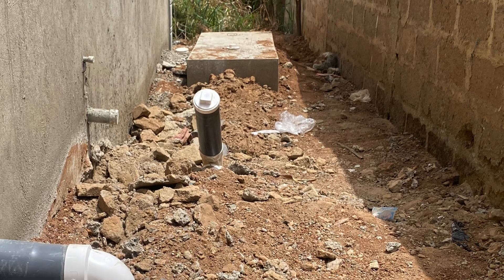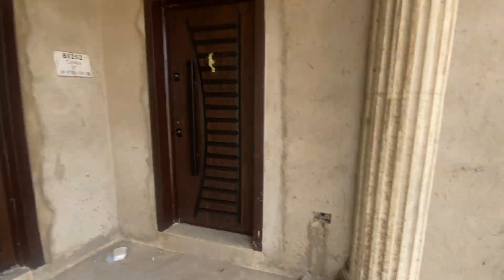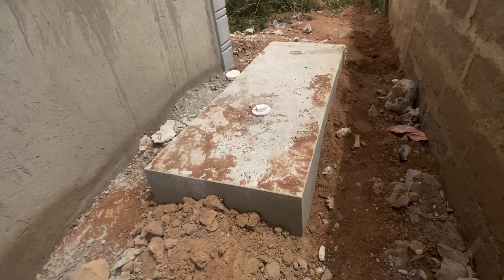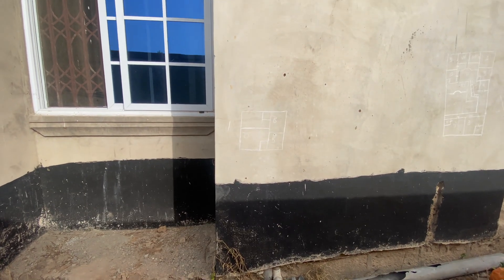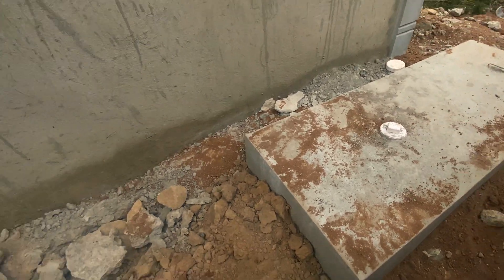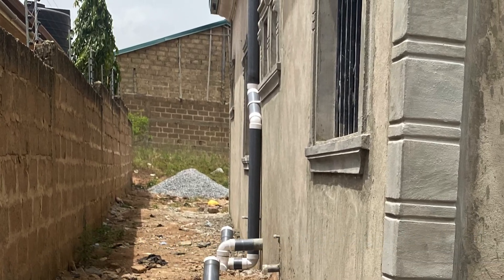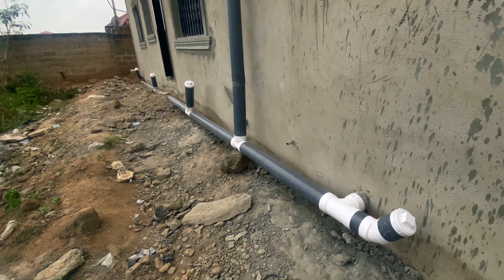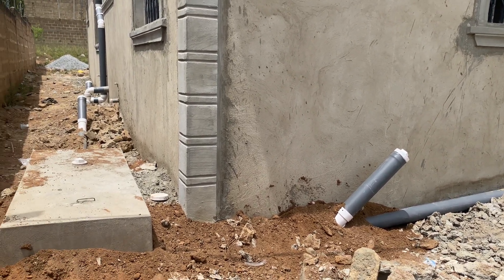Optimal Vent Pipe Installation for Biodigesters: a Must-Watch!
🔧🛠️ Discover the secrets of optimal vent pipe installation for Biodigesters in this video.
Perfect for anyone constructing a biodigester for their dream home, this video offers expert advice on seamlessly integrating vent pipes into your property's design.
🌱 In this detailed guide, you'll learn:
1. The importance of proper vent pipe placement for biofil digester toilet construction.
2. Step-by-step instructions on ensuring your onsite bio toilet waste digester operates efficiently.
3. Tips on how to maintain aesthetic integrity while installing essential plumbing for biodigesters.

💡 Whether you're dealing with septic tanks or aiming for sustainable waste management, this video is your go-to resource. We cover everything from the basics of biodigester construction to advanced tips for biofil toilets, making sure you're equipped with the knowledge to make informed decisions.

🏡 Building a dream home? Make it perfect with our expert advice on biodigester installations.

CHAPTERS:
0:00 - Introduction to Biodigester Setup
0:19 - Property Overview for Biodigester
0:59 - Biogas Digester Installation
1:19 - Installing Vent Pipe
2:19 - Inspection Chamber Setup
3:06 - Planning Biodigester Installation
3:16 - Plumbing Essentials for Biodigesters
4:09 - Conclusion of Biodigester Installation